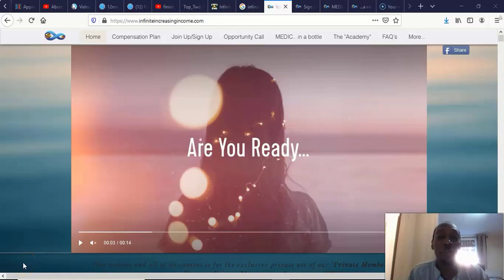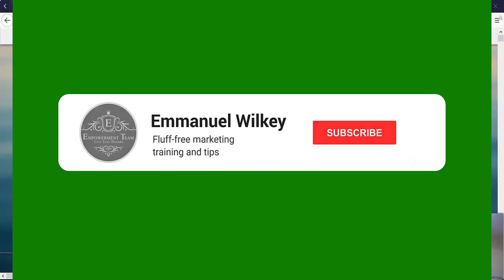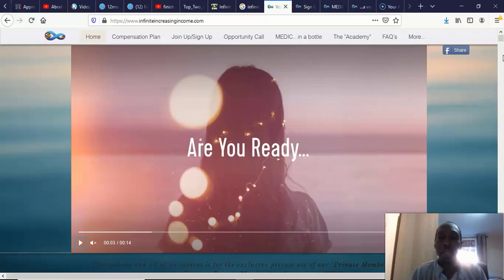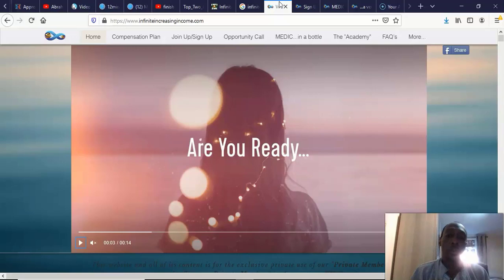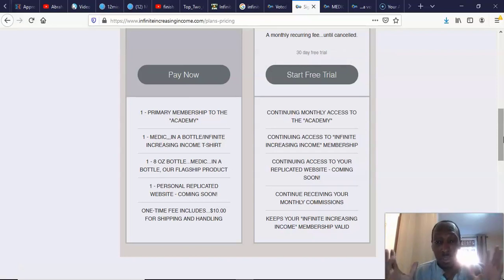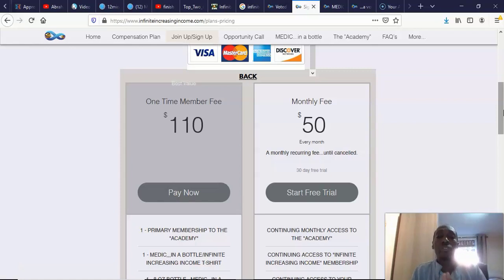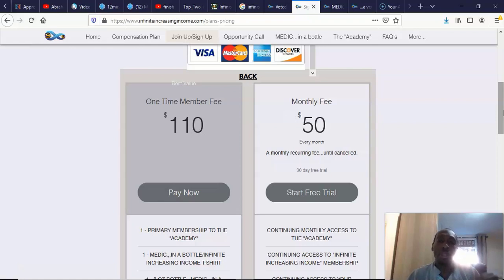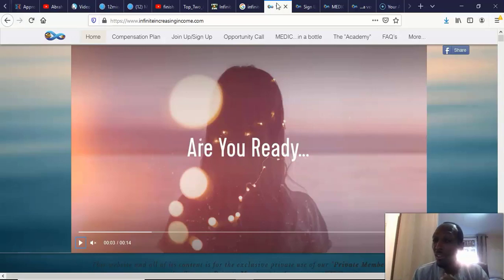Infinite Increasing Income Review - Does Infinite Increasing Income Work?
In this video we look at Infinite Increasing Income and do a full unbiased Infinite Increasing Income Review to see if this is a legit company or a scam and also to see if Infinite Increasing Income Works.

Infinite Increasing Income in essence is an MLM that promotes the sale of a silver ion solution called Medic in a bottle and also has a cash gifting compensation plan.

It does however make some wild claims, one of them being that this is a cure for Corona Virus (bit irresposible if you ask me)

Anyways I hope you enjoy this video on "Infinite Increasing Income Review". If you did then please Like It and Share It.